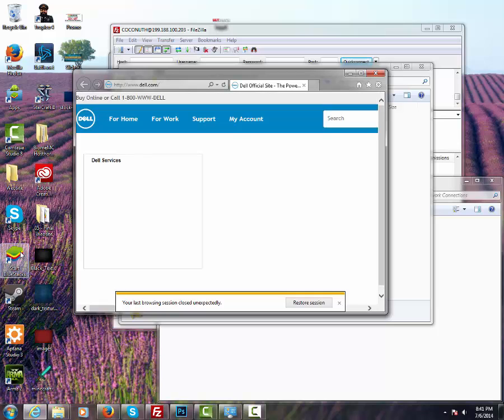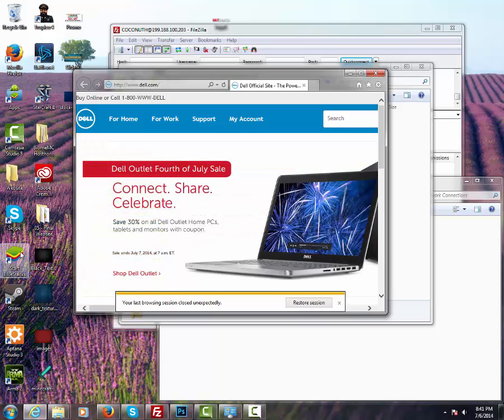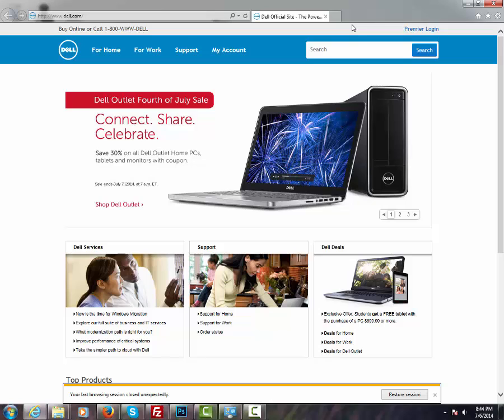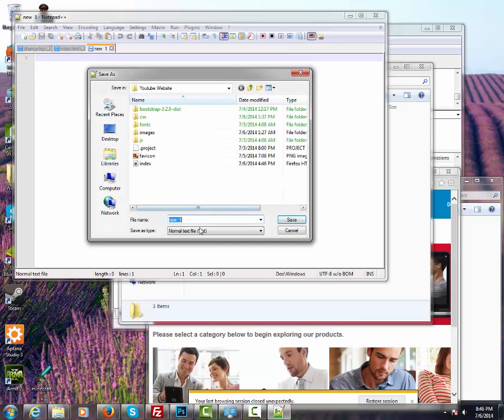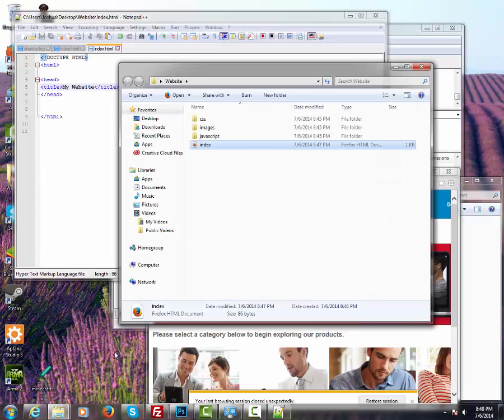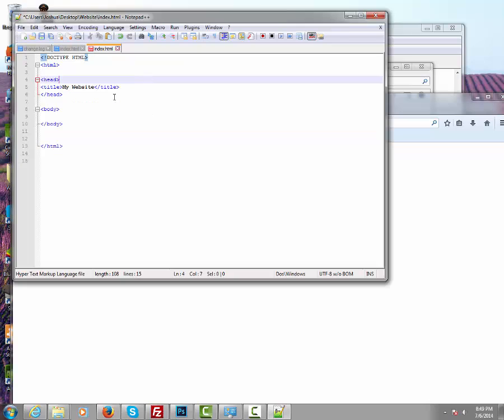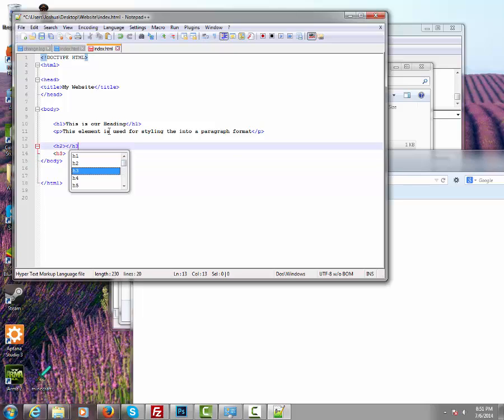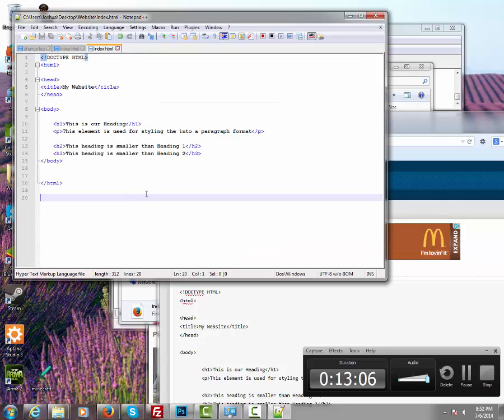How to code a website - Episode 1 BASICS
Today we  are going to learn how to make your own website using HTML!
If you have any problems copy and paste your code into Thank you guys!